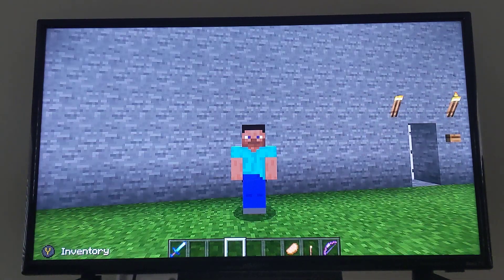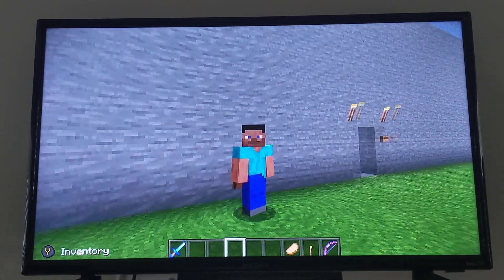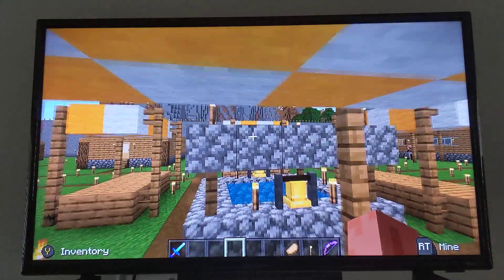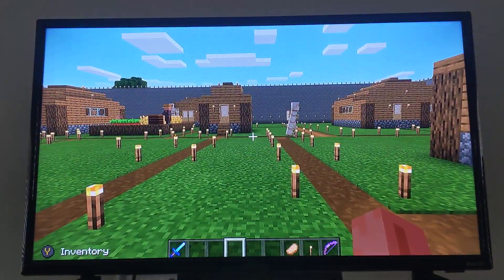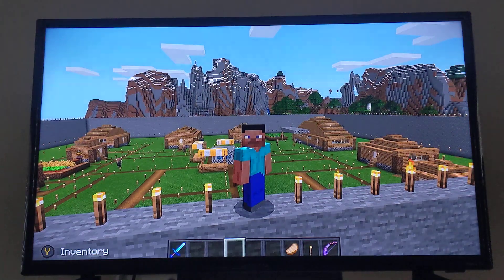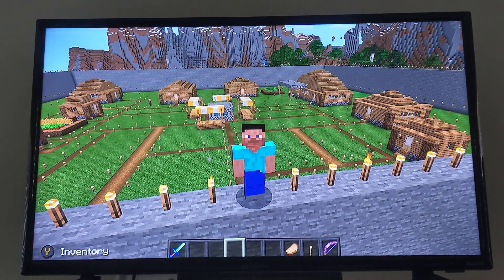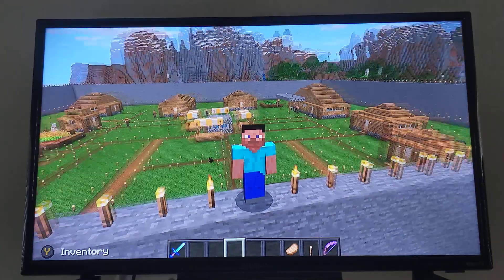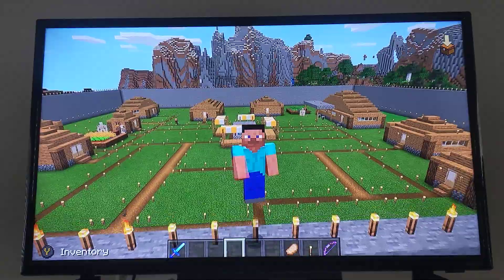Minecraft Episode 9:My Special Surprise.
Today's the day, I finally finished my surprise in Minecraft, and now I get to share it with all of you 🥳!